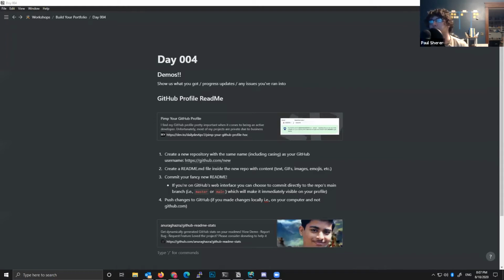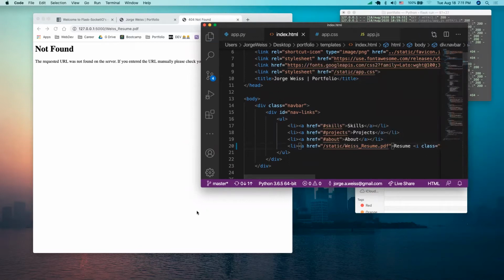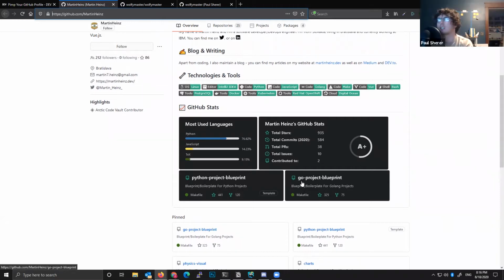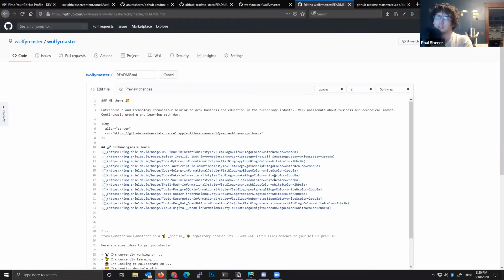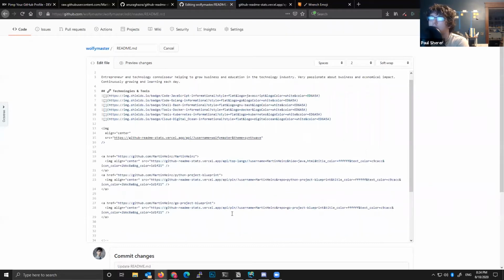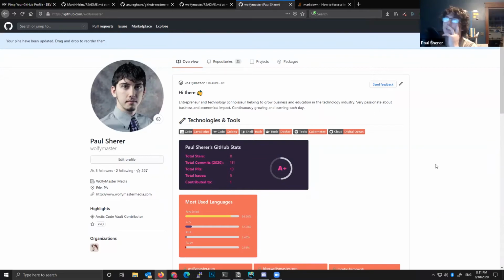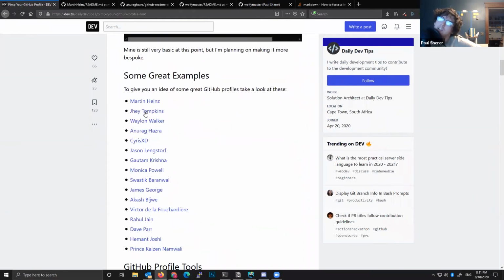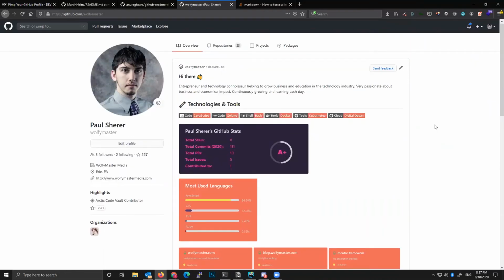Building Your Portfolio - part 4